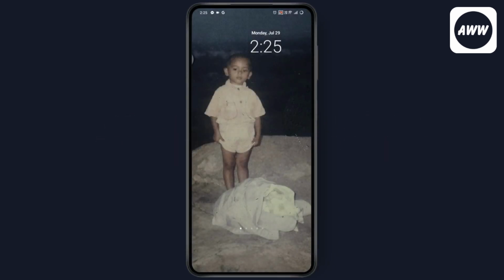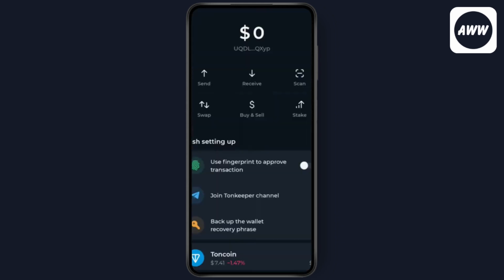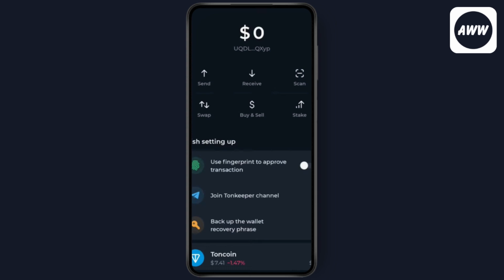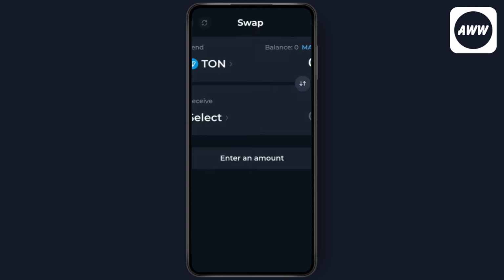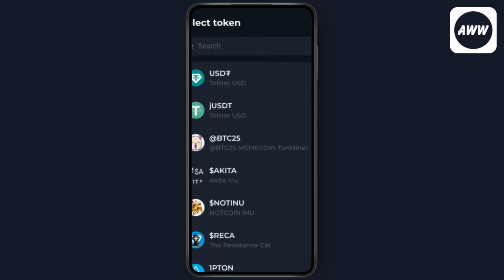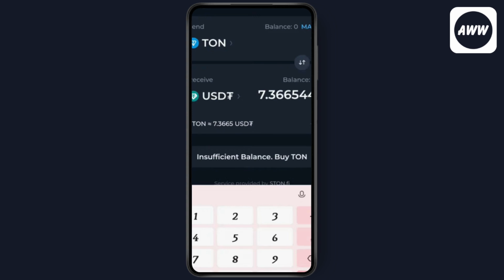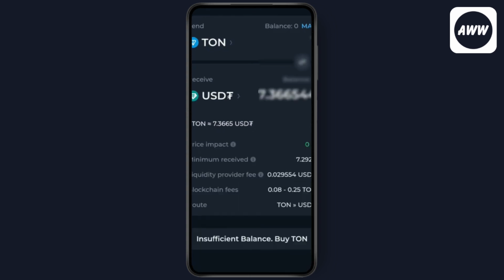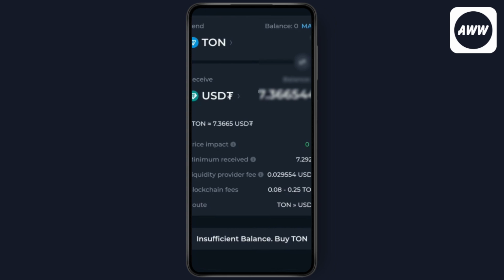How To Swap Toncoin ($TON) To USDT On Tonkeeper Wallet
toncoin wallet on mobile
tonkeeper wallet deposit ton
swap toncoin to usdt on tonkeeper wallet

Looking to swap Toncoin ($TON) for USDT on your Tonkeeper Wallet? App&WebWorkshop has the perfect guide for you! In this tutorial, we’ll walk you through the steps to easily convert your Toncoin into USDT using the Tonkeeper Wallet.

We’ll cover how to access the swap feature, complete the transaction, and manage your assets efficiently. Watch now and learn how to swap Toncoin ($TON) to USDT on Tonkeeper Wallet with ease, thanks to App&WebWorkshop!